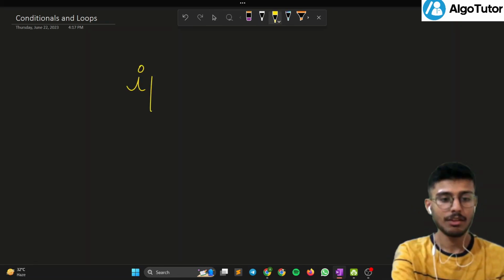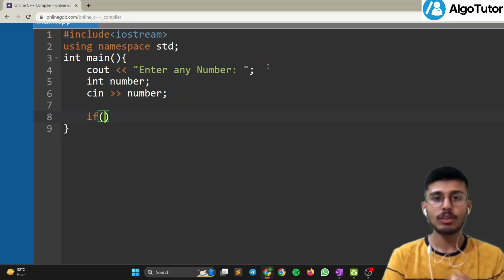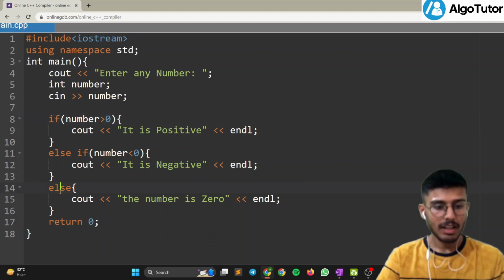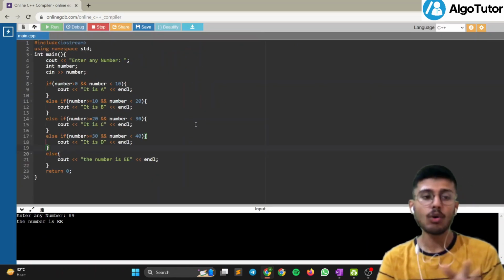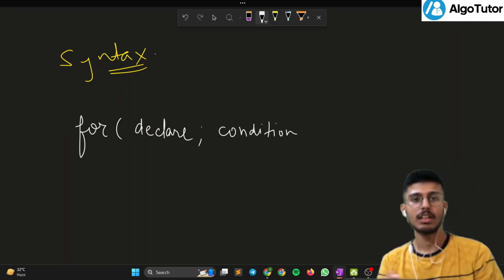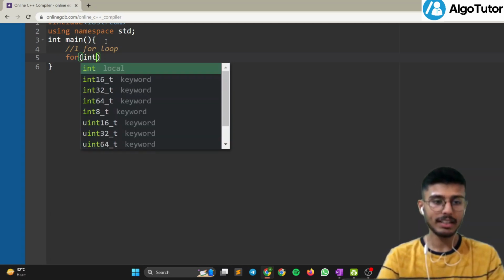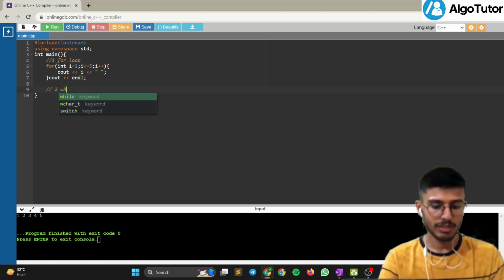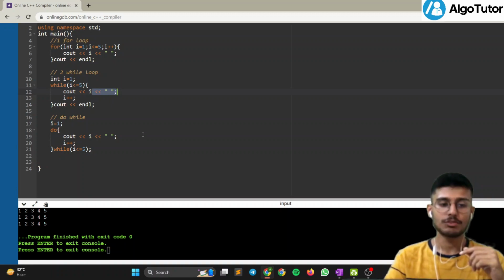Ep 03 - Conditional and loops in C++ | Foundation Course for Beginners | AlgoTutor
In this episode, we dive deep into the world of conditional statements and loops in C++. Whether you're a beginner or looking to brush up on your C++ skills, this video is perfect for you.

Our expert instructors at AlgoTutor have carefully crafted this comprehensive tutorial to help you understand and master the fundamentals of conditionals and loops in C++. We cover everything from if-else statements to while and for loops, providing clear explanations and practical examples along the way.

By the end of this episode, you'll have a solid foundation in using conditionals and loops effectively in your C++ programs. You'll be equipped with the knowledge and skills to tackle more complex coding challenges with confidence.

🔥 Topics covered in this episode:

1:- Introduction to conditional statements
2:- Understanding if-else statements
3:- Exploring while and for loops
4:- Practical examples and demonstrations
5:- Tips and tricks for efficient coding

🎓 About AlgoTutor:
AlgoTutor is a leading online platform for learning programming and algorithms. We provide high-quality tutorials, courses, and resources to help aspiring programmers excel in their coding journey.